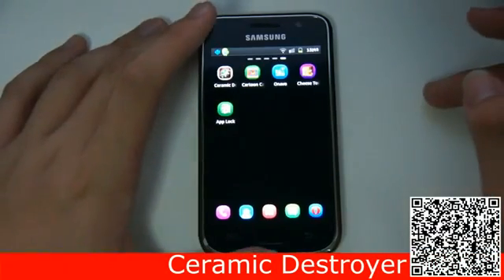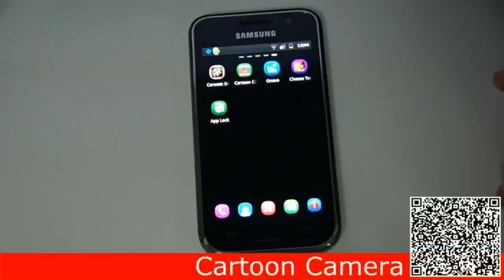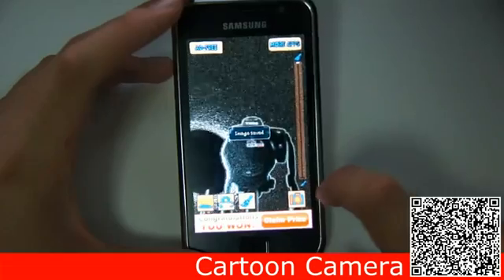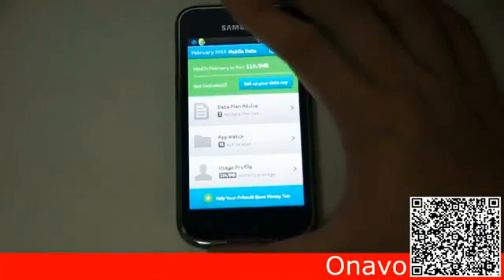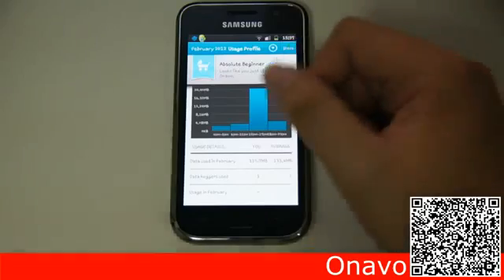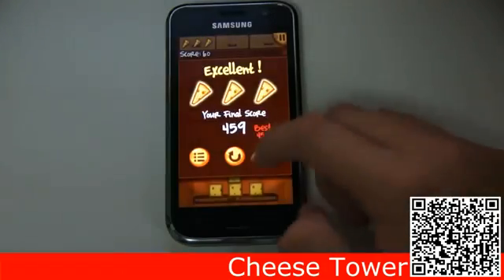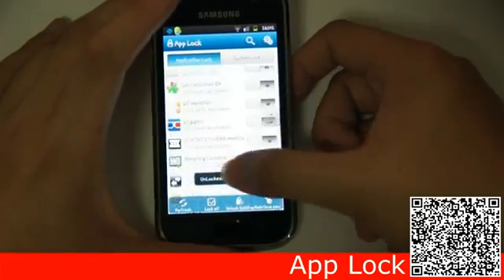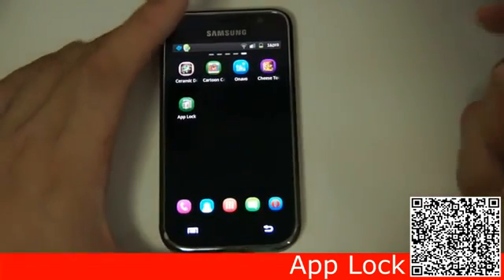Android] Apps And Games Of The Week [25 02 2012]